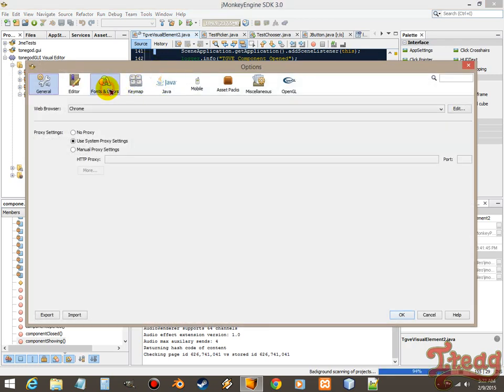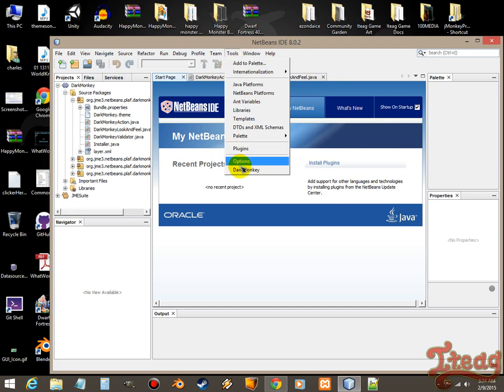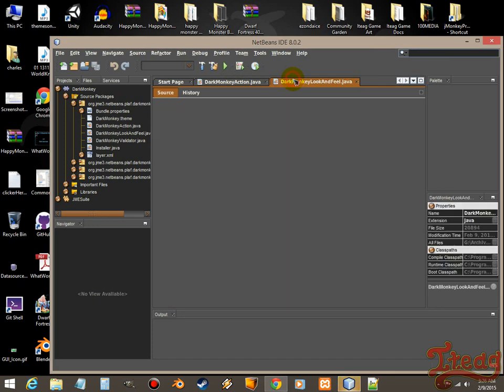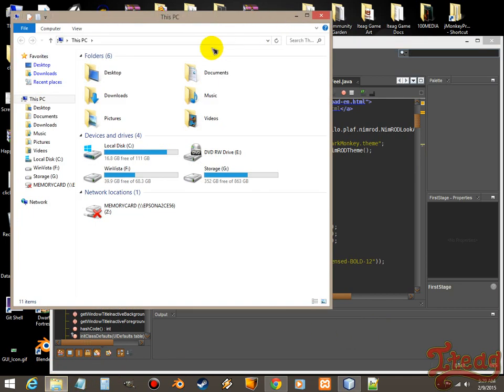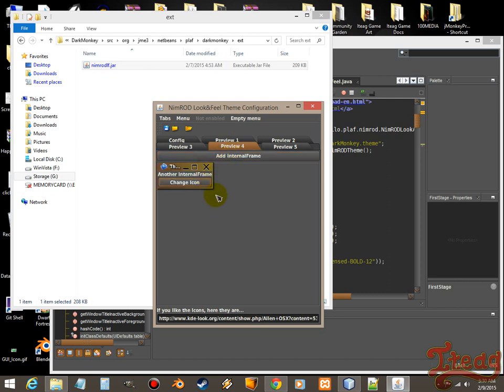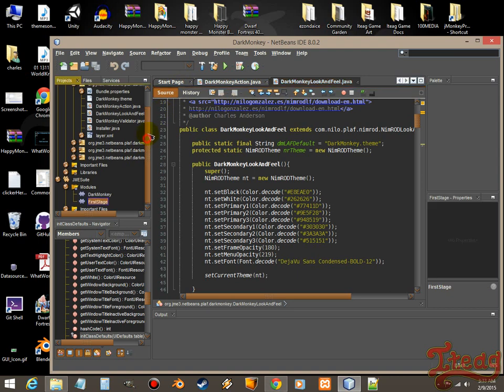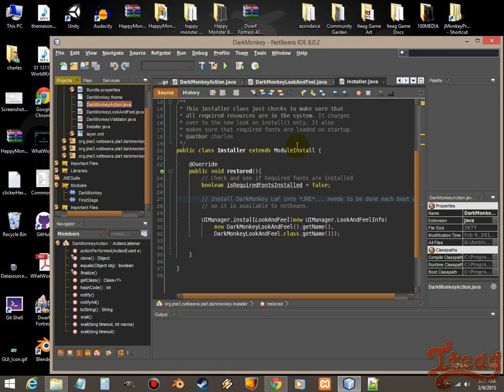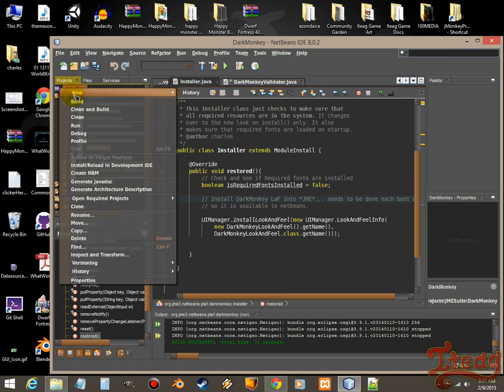150209 JME3 DarkMonkey ProjectStart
This is just a Spring side project off of my Tonegod project. I'm playing with the Latest Netbeans, Nilo's Nimrod, and James's Obsidian Font/Color setup. It's mish mash time!
Oh, and I also graze on timing for loading system resources to JRE...
ModuleInstaller.Restore() vs. @OnStart and @OnShow